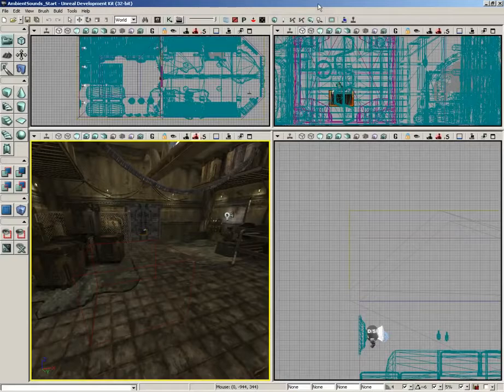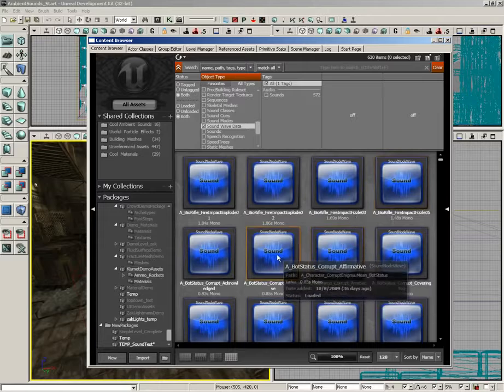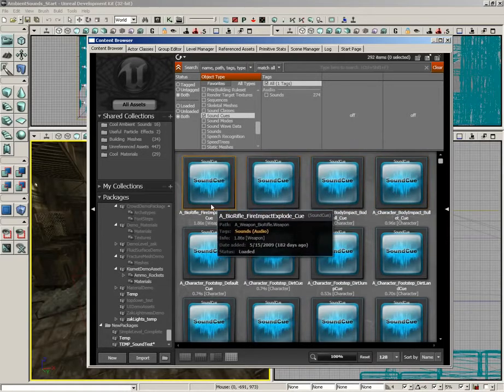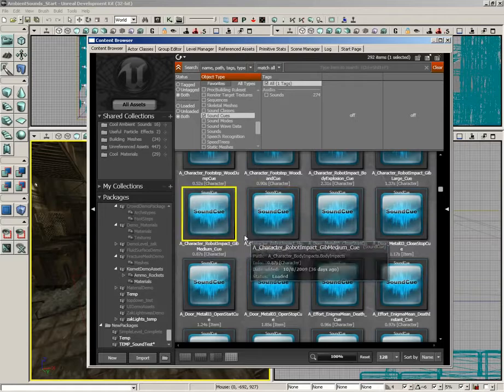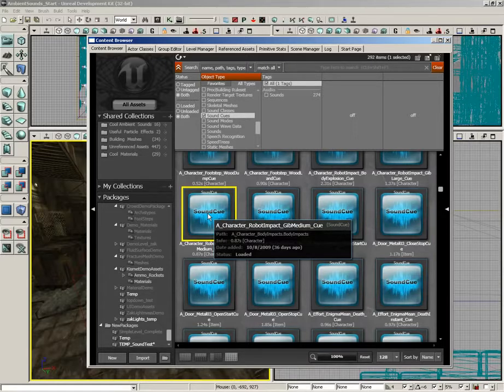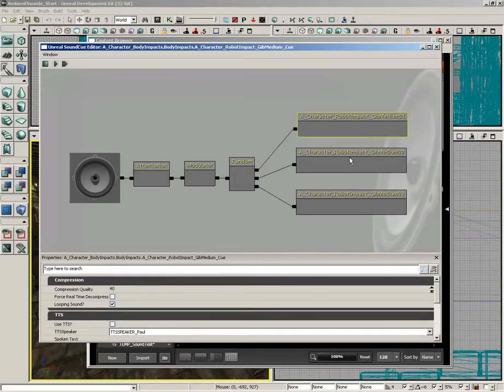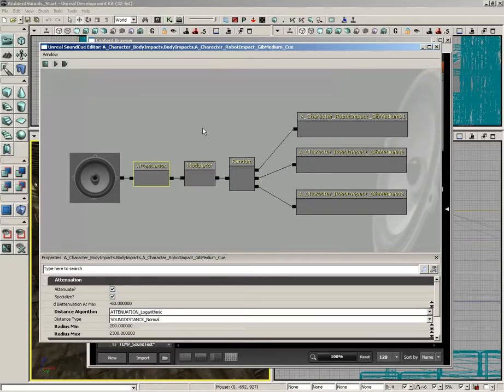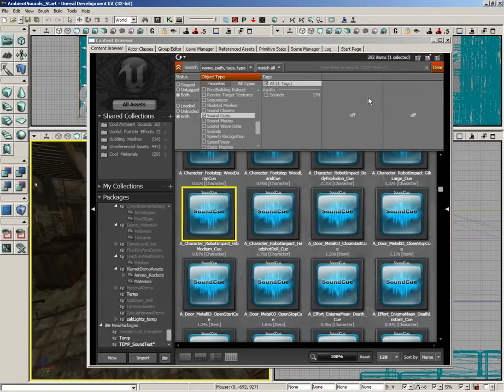🔴 SoundWaves & SoundCues • Sounds • Unreal Game Development (UDK) • Unreal Engine • (Pt. 103)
Learn Unreal Game Development - Sounds - SoundWaves & SoundCues.

In this video we explore SoundWave Data assets and SoundCues, demonstrating the differences between each type of sound component.